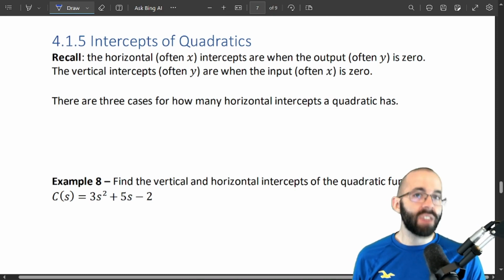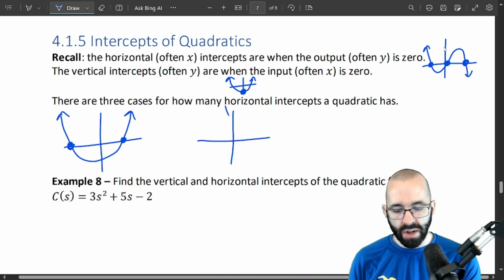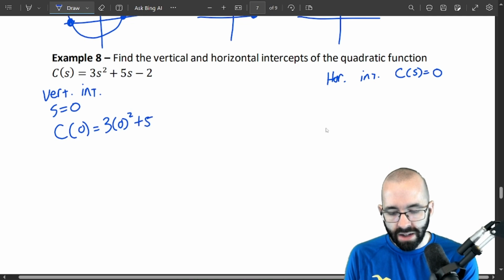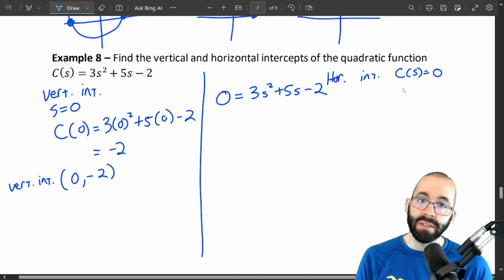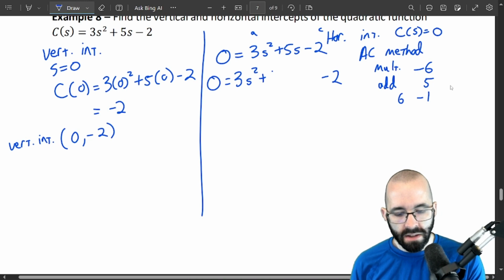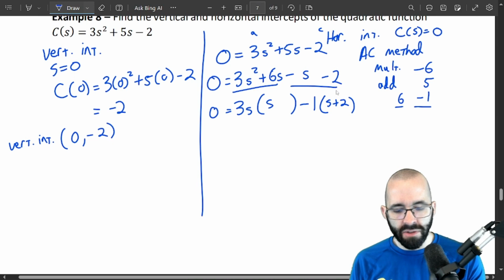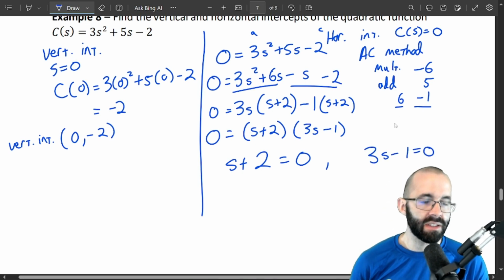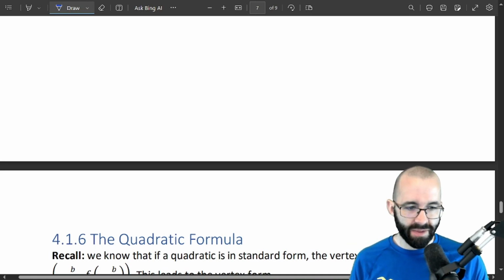4 1 5 Intercepts of Quadratics